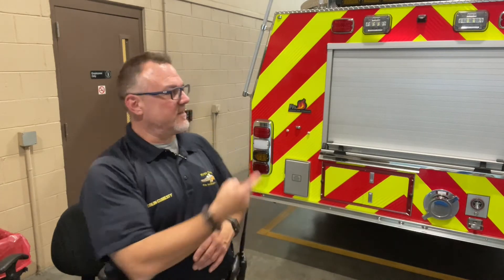Fire Tech: SimsTable Wildland Fire ICS Exercise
In this episode of Fire Tech, we get to a SimsTable in action helping Wildland Firefighters from Rural Metro Fire - Knox County, Karns, Seymour Volunteer Fire Department, Pigeon Forge Fire and other East Tennessee agencies practice skills in a 3-D environment.  WE also get to hear from CPT Brad Rettig from Rural Metro Fire in Knox County talk about the advantages of the equipment and the types of training exercises as well as real time emergencies that can benefit from this equipment.

For more information on the SimsTable seen in this Fire Tech episode, please visit their